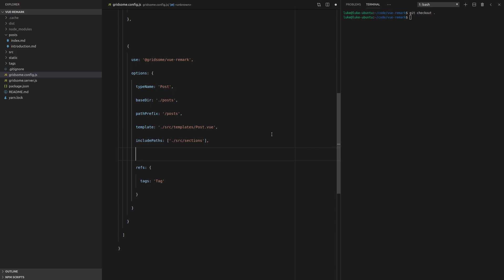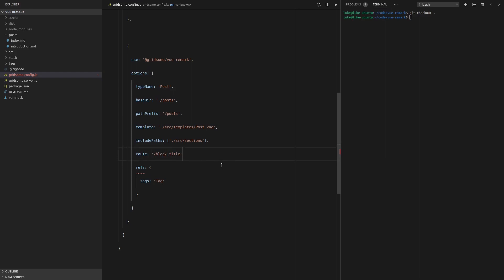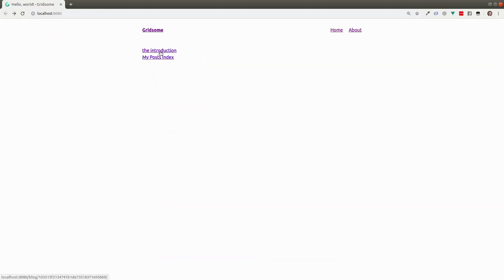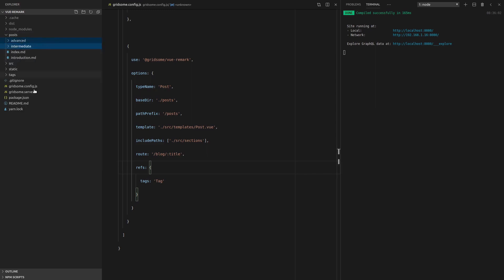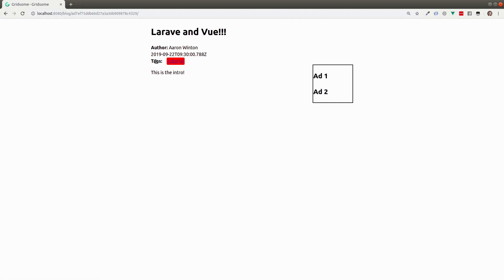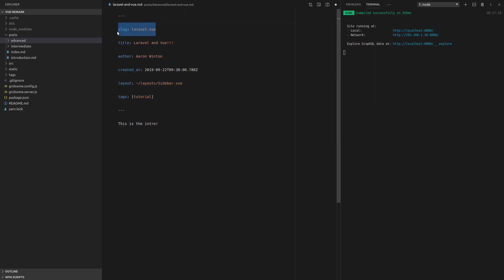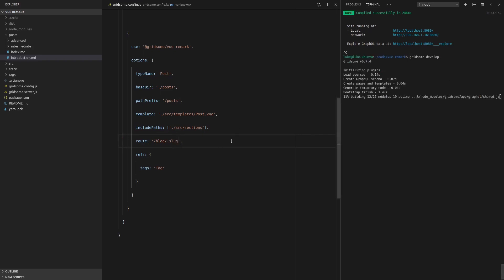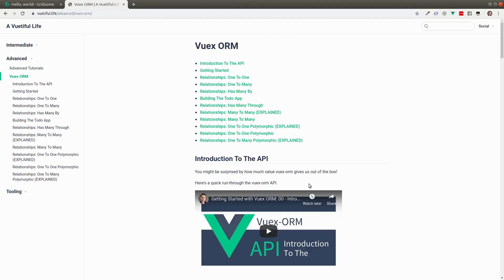Gridsome Vue-Remark (6/6) - Routes and Paths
Like my stuff? I've got more!